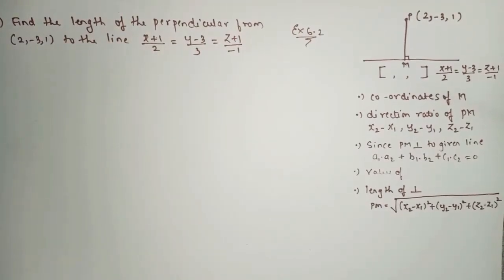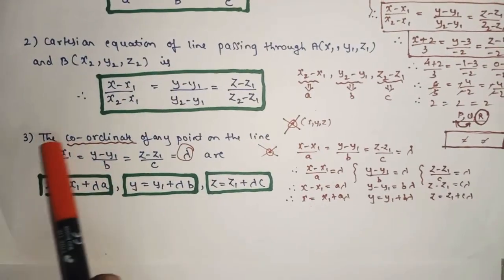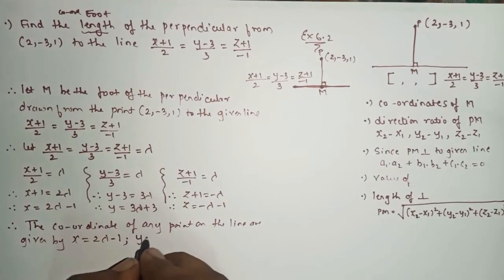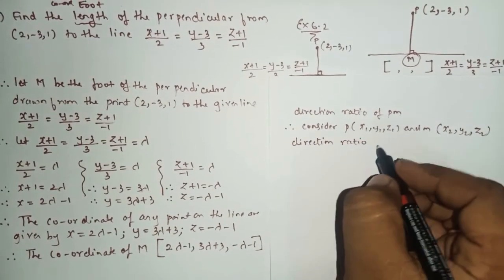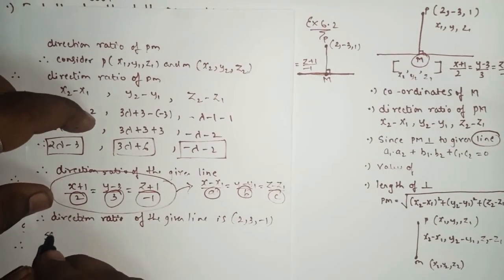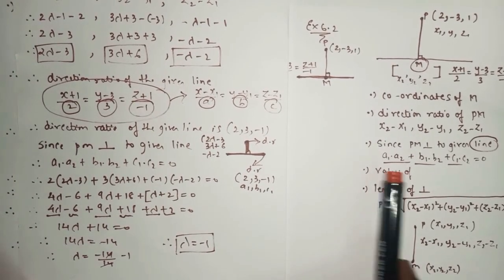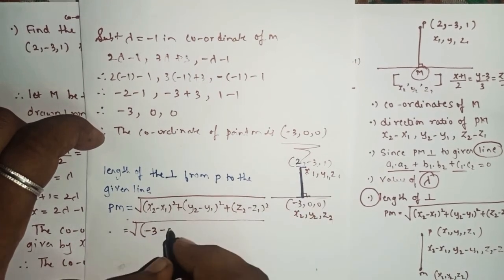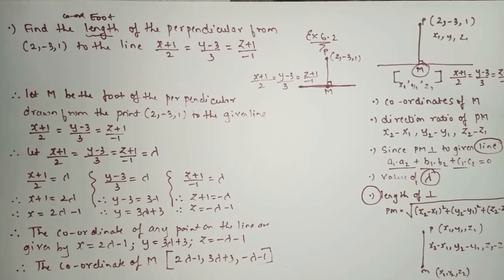LINE AND PLANE